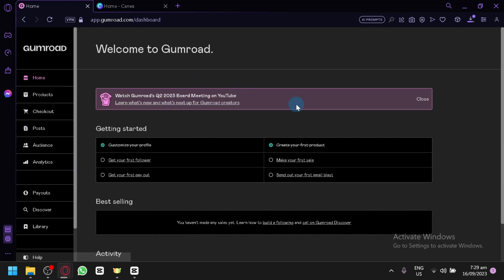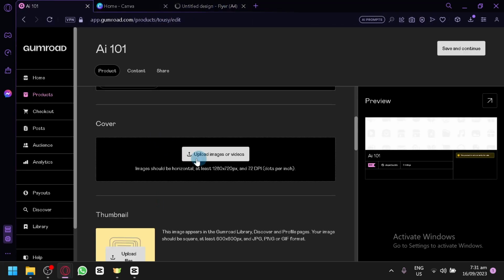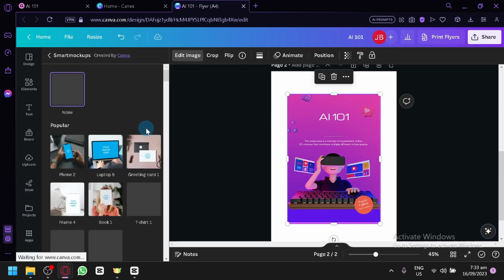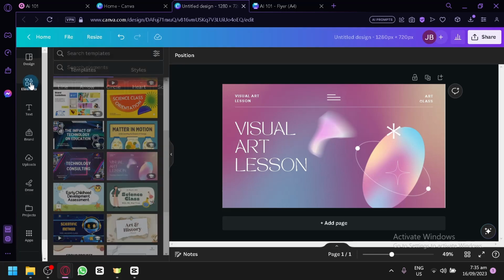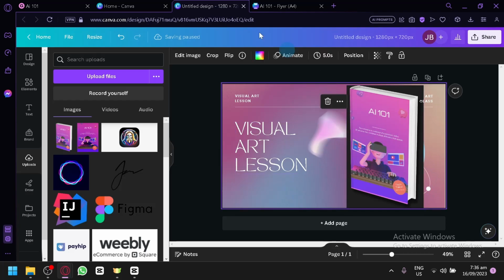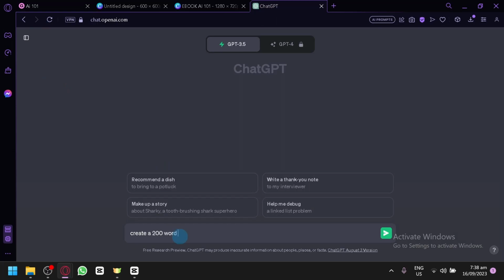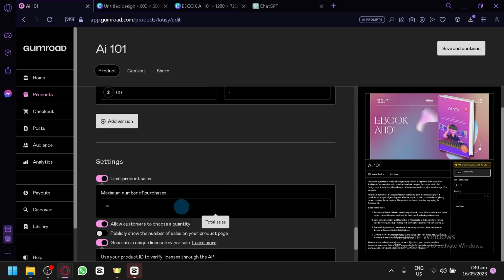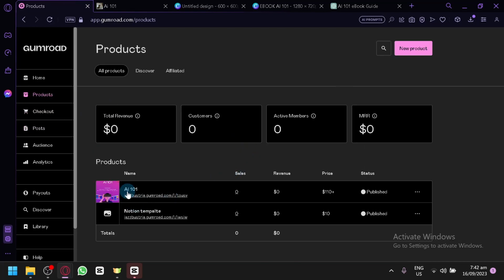How to Sell Ebooks on Gumroad (Best Method)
How to Sell Ebooks on Gumroad. In this video I'll show you How to Sell Ebooks on Gumroad.

This is an easy process so keep watching to learn all you need to know about How to Market Your Books on Gumroad